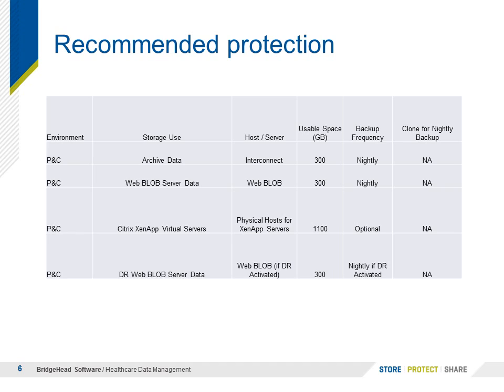Caché Epic EMR Backup and Recovery Part 7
In this seven part series, BridgeHead engineer Bobby Edwards provides a detailed discussion of backup and recovery requirements for hospitals with EMR applications using InterSystems Caché databases. Bobby provides an overview of the key elements of the Epic Systems EMR environment, considerations for backup at the hospital and disaster recovery (DR) locations, and recovery sequence.